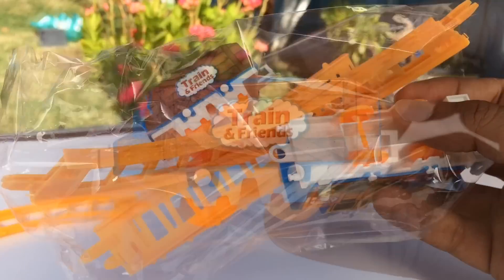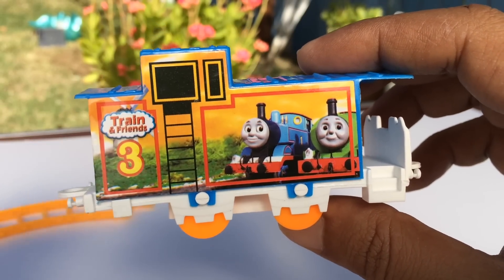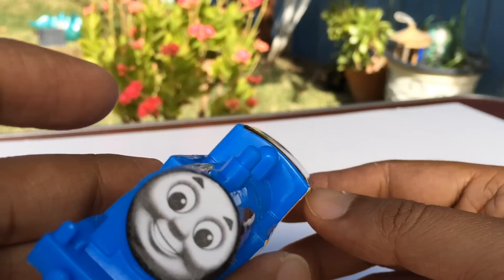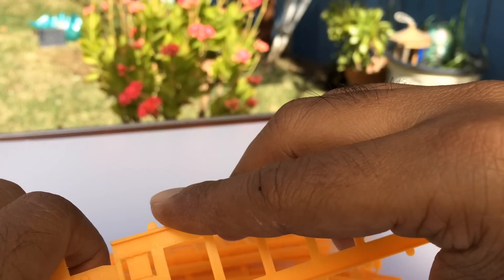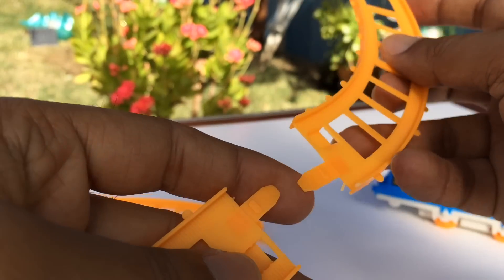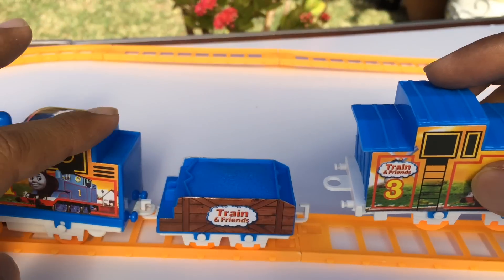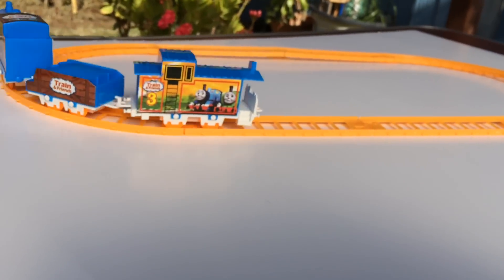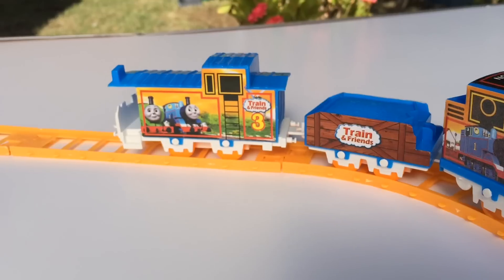Thomas and Friends Fake Motorized Toy Trains Play Set with Percy n Thomas the Tank Engine Picture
This video is about Thomas and Friends Fake  Motorized Toy Trains Play Set with Percy n Thomas the Tank Engine Picture.

I also do Disney Cars Lightning McQueen, Tow Truck Mater etc. I focus Die cast, Mega Bloks, Lego, Take n Play, Wooden Railways, Trackmaster Motorized engine, Play Doh play set etc.In Spanish it is called thomas y sus amigos "thomas y la jugueteria ", きかんしゃトーマスおもちゃの列車 Thank you for subscribing.